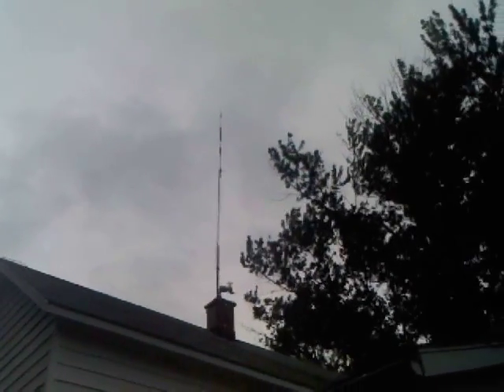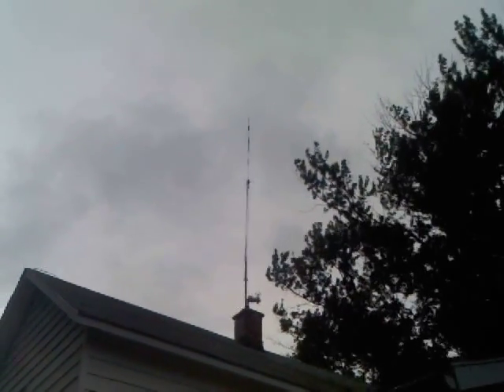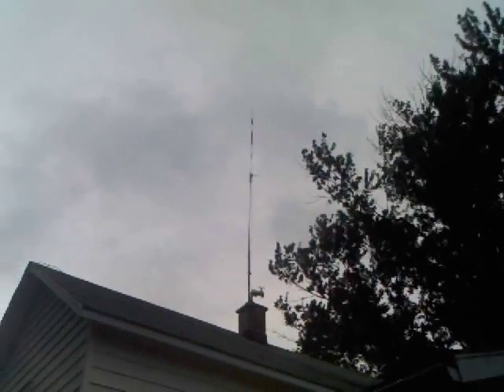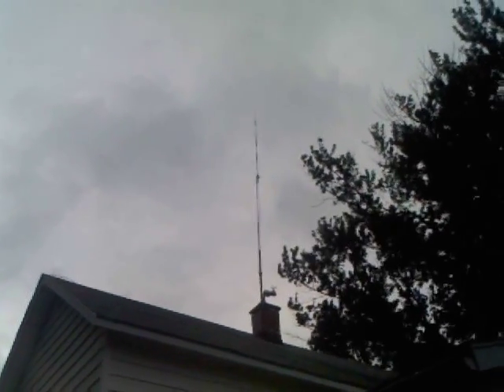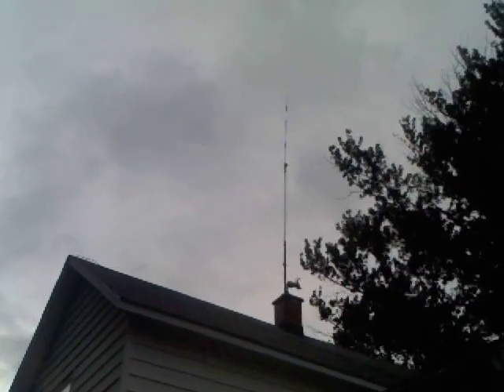KC9TSU 144/440mhz Antenna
Cushcraft AR270B.  de kc9tsu, monroe, wi